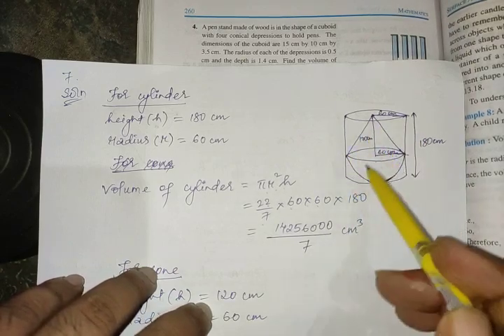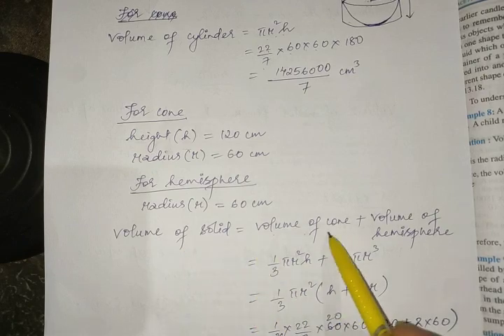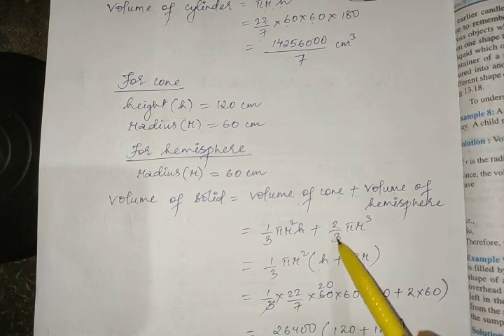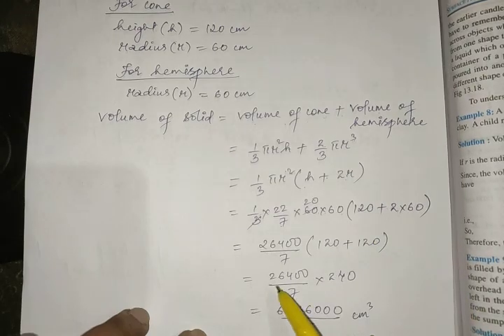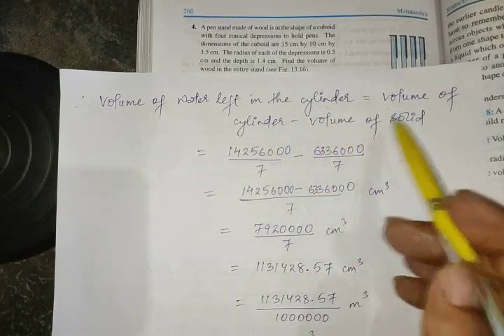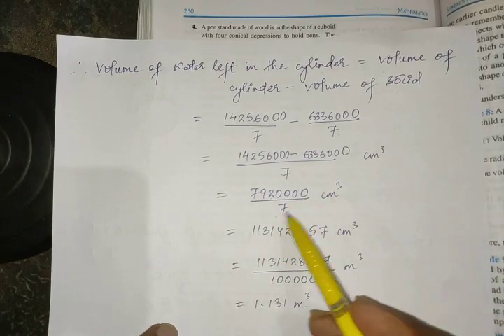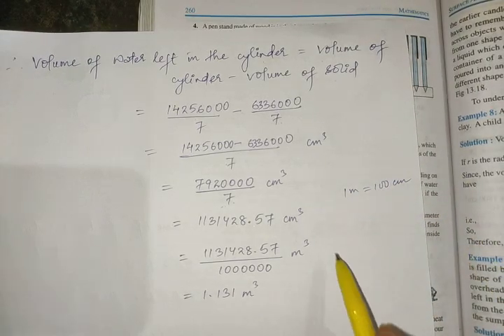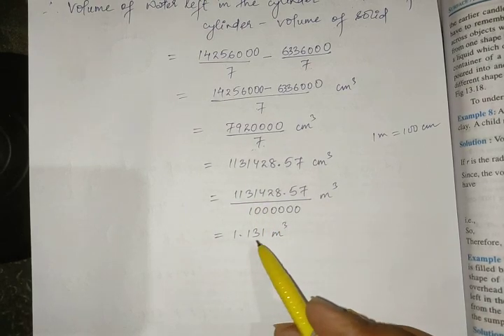Class 10 Chapter 13 Exercise 13.2 Q7